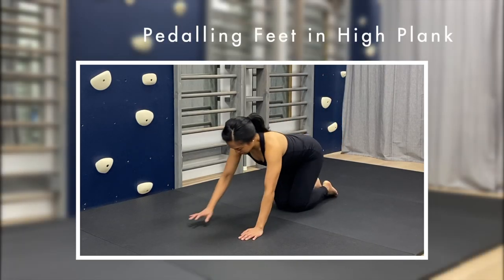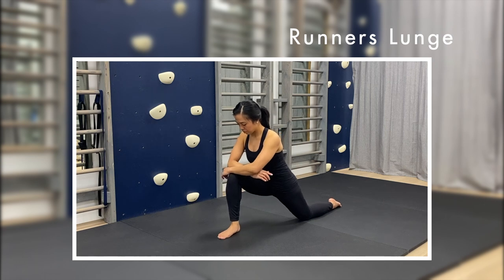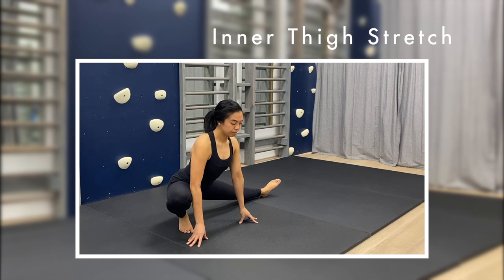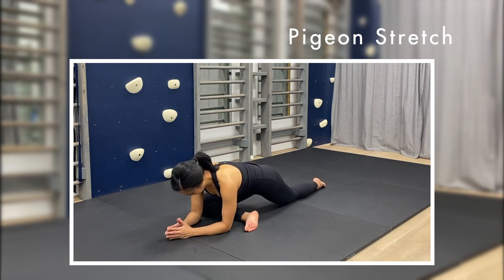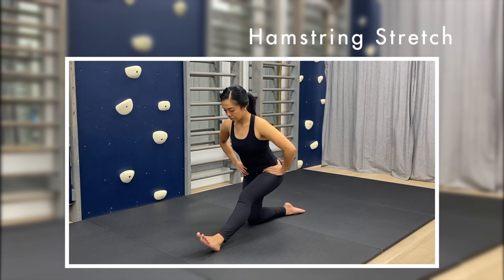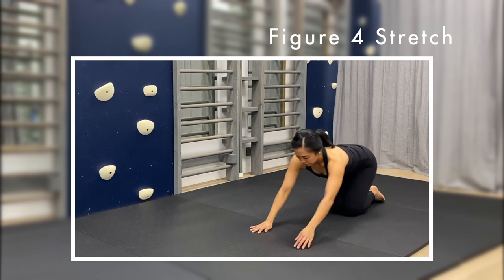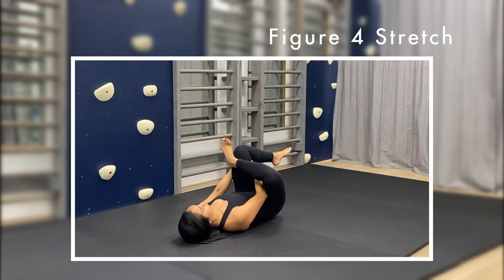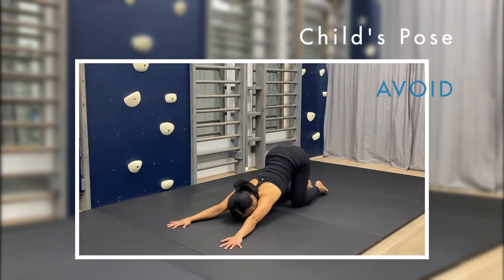10-Min Scoliosis-Friendly Stretching & Flexibility Routine (BEGINNER)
Maintaining range of motion and flexibility in our body is important, and we especially want to maximize the flexibility of the muscles of the shoulders, hips, and legs.

Here's a 10-minute series with stretches in positions with a neutral spine, to help relieve tension in your body.

If it's your first time joining us, maximize your workouts by watching our explainer video, which describes our commonly used cues:

Enjoy your stretching!

Exercises:
1) Pedalling heels - dynamic calf stretch
2) Runners lunge - hip flexors
3) Inner thigh stretch - long adductors
4) Pigeon stretch - hip rotators
5) Half-kneeling hamstring stretch
6) Quad stretch in prone
7) Figure 4 stretch
8) Modified Child's Pose

*Although the movements are designed to maintain a neutral spine position, this general workout is NOT meant to replace treatment by a scoliosis-trained Physiotherapist. If you're looking to prevent progression of your curve or address pain or other symptoms, please discuss any specifics of your condition with a medical professional who knows your situation.